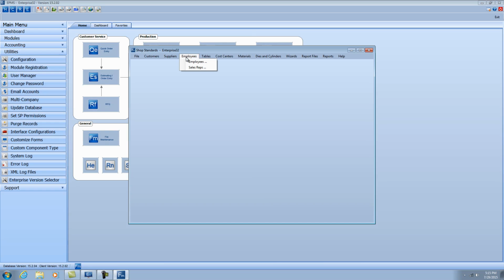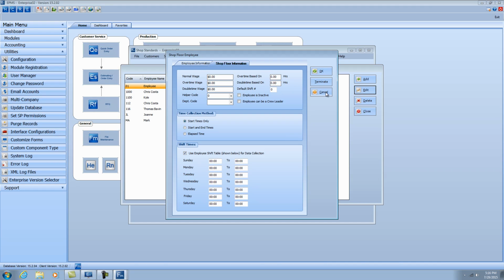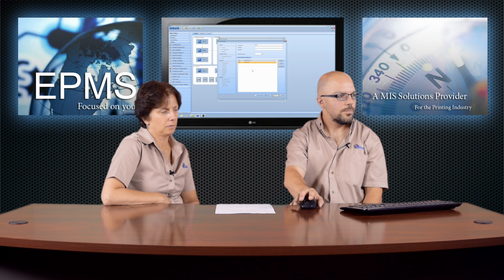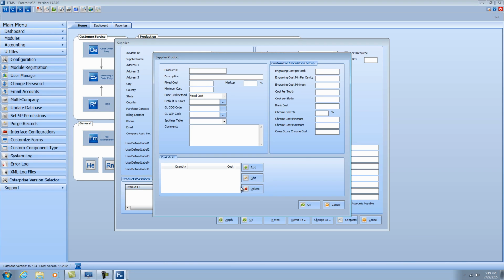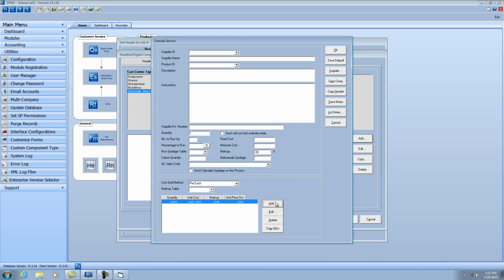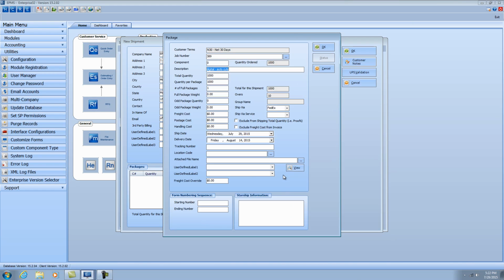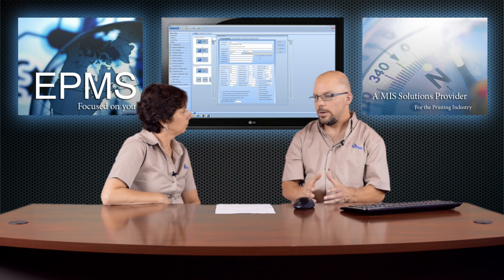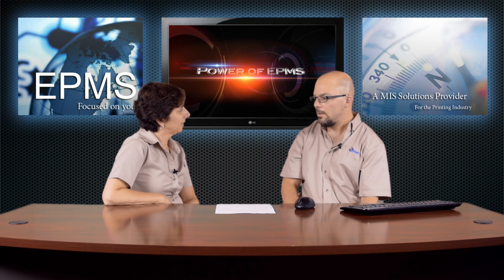EPMS Tech Talk - Version 15.2 Enhancement Review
With this video presentation Joanne and I will demonstrate and explain some of the key features released with version 15.2.  We’ll step through roughly 10 items that were new to Enterprise beginning with version 15.2.  Look for some of the enhancements revolving around the employee setup screen in both shop standards as well as the user manager setup area.  We also discuss some changes at the process and supplier levels as well as some other areas.

This video was presented by Chris Costa and Joanne LaFlamme. This video was produced by Barking Dog Productions.